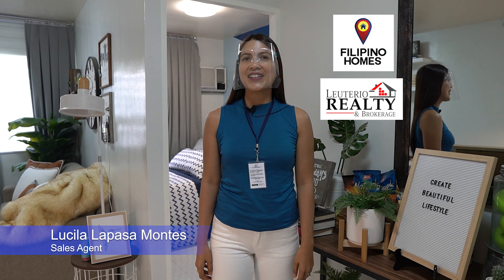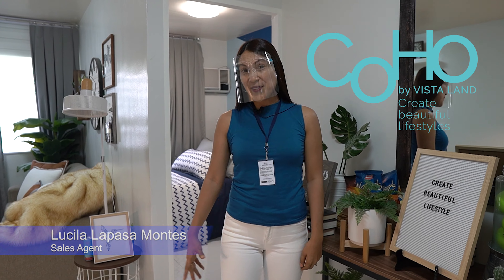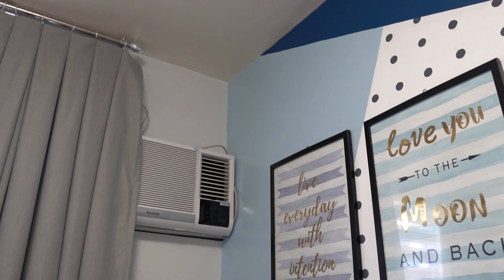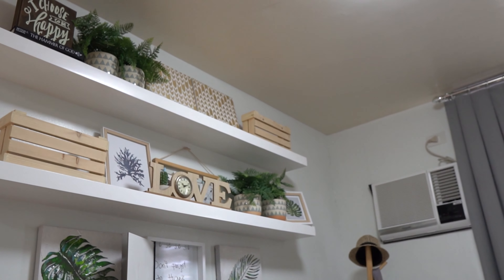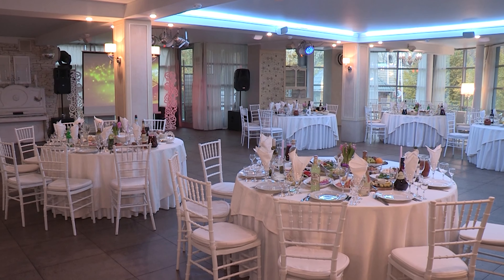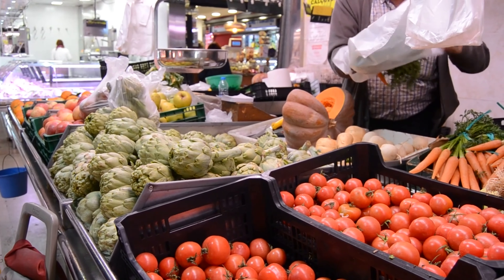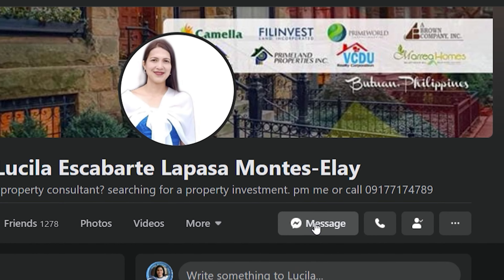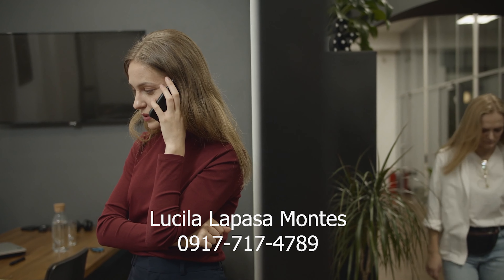COHO Condo Butuan City Phils. with Lucila Montes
Amazing!!!
The first ever Condo in Caraga Region located along Montalban, Villa Kanangga, Butuan City with complete amenities...
Invest in beauty...
Invest in Lifestyle...
Invest in the first ever Condo Project in Butuan City, Caraga
Be one of the privileged few to own a luxury of the first Condo Resort Project in Butuan City...